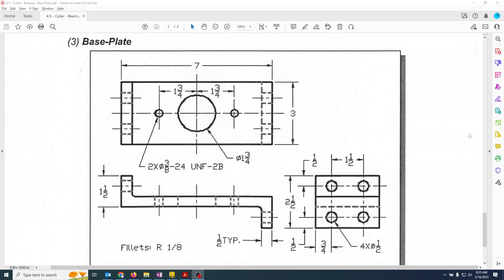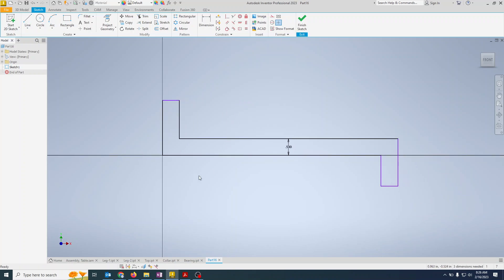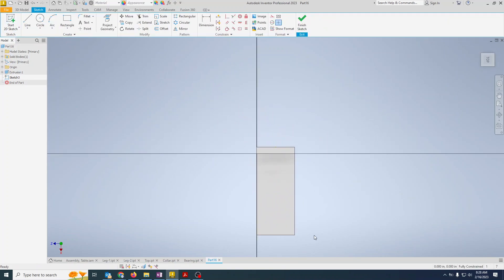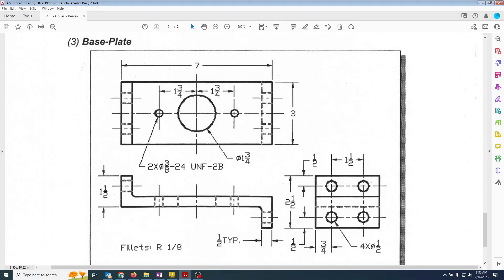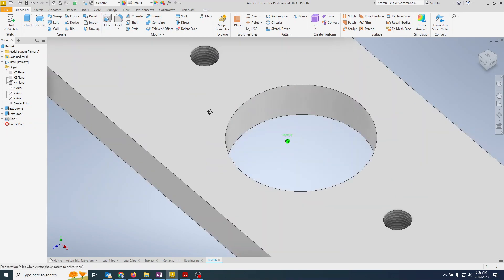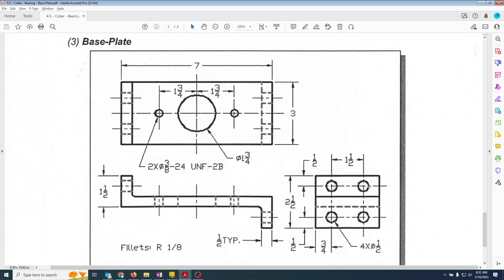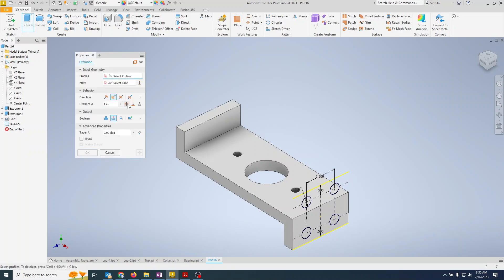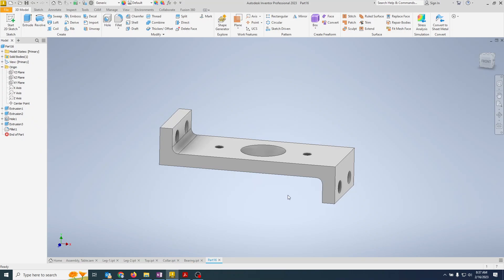4.5 Shaft Support Assembly - How to model the base parts. Part III: Base-Plate.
How to make the Base-Plate in the Shaft Support Assembly.